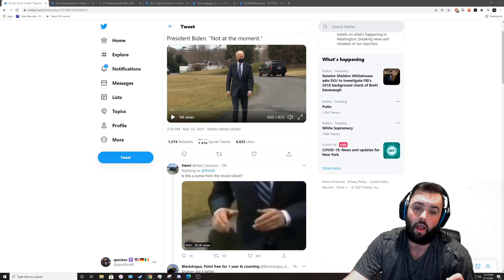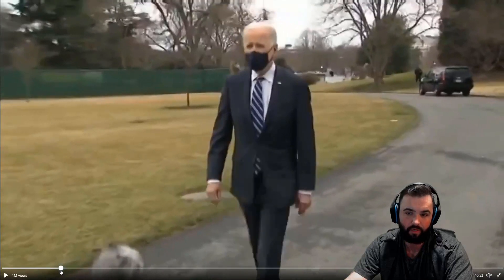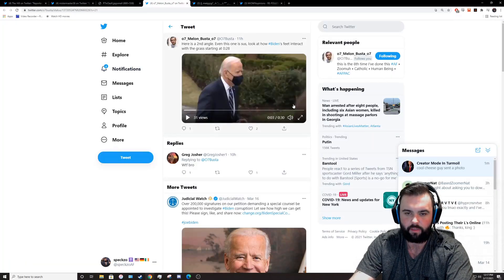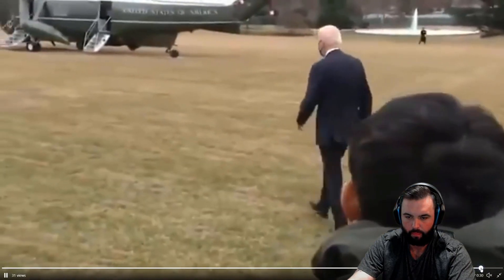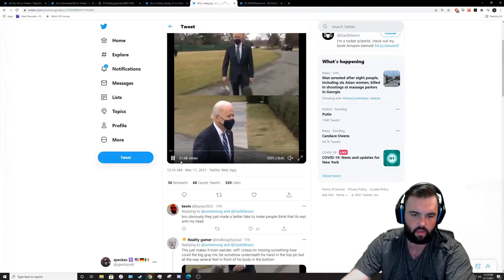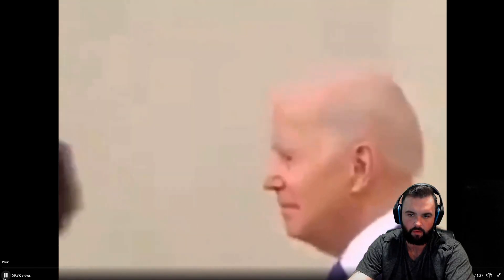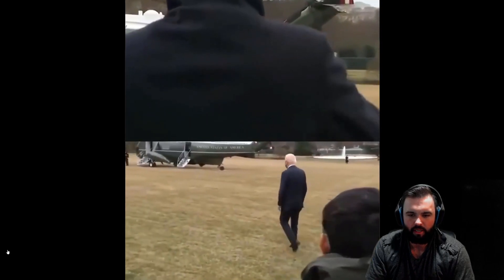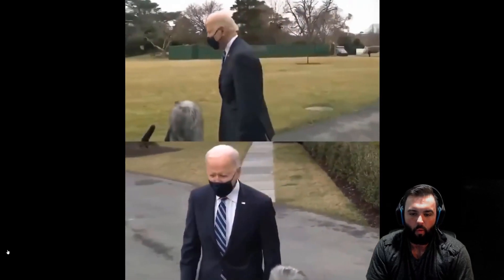Joe Biden's Green Screen Malfunctions - schizo Analysis Video